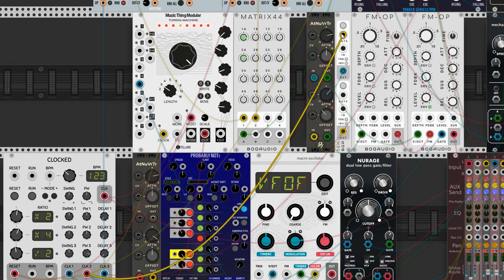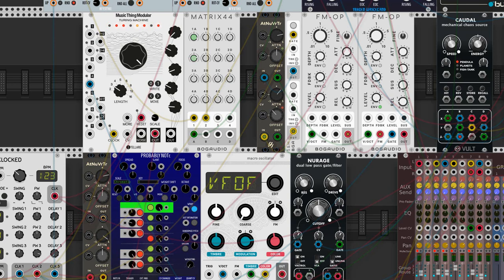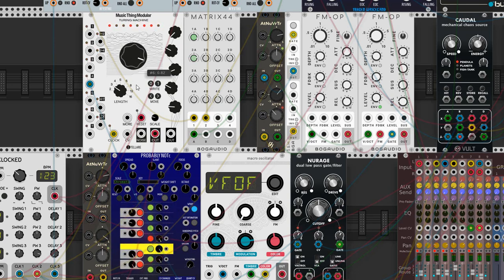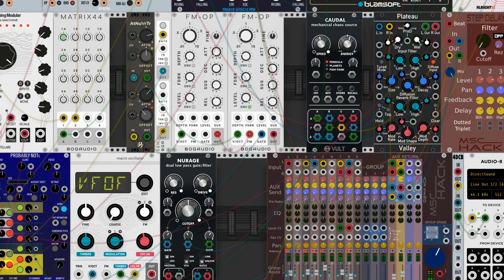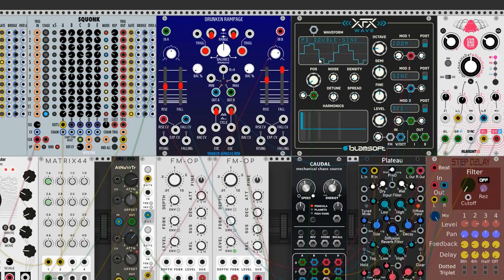Jim Aikin's Modular Synthesis for Beginners: Randomness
Jim Aikin investigates how synth modules can make your music sound more human by harnessing random acts of chance.